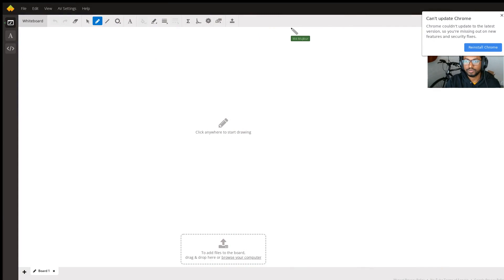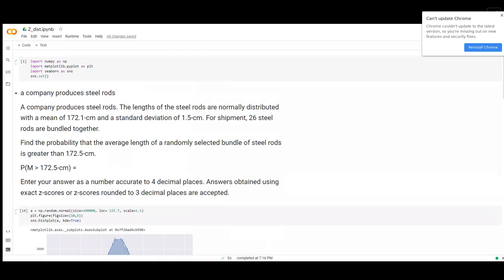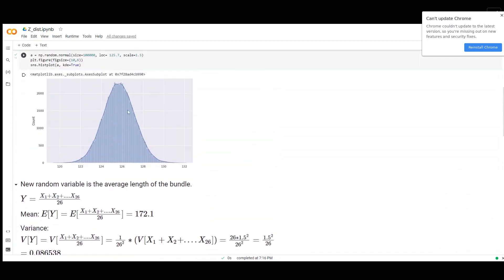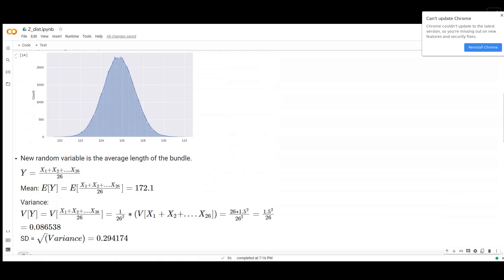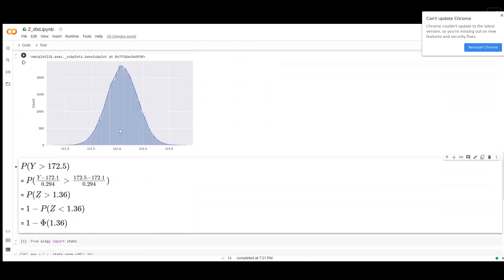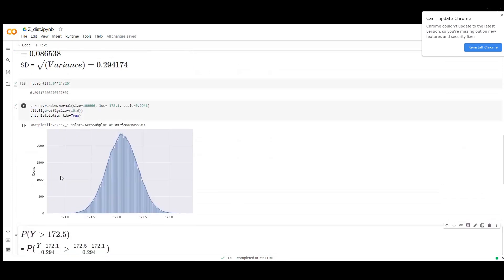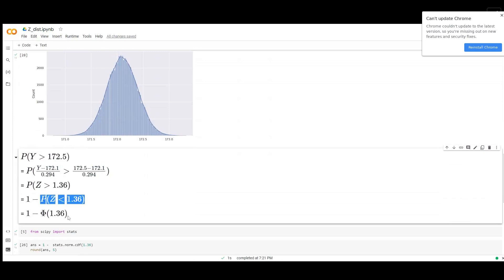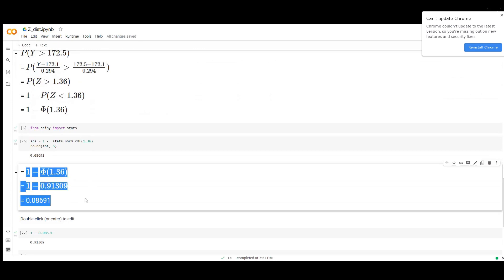Normal distribution, CDF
Question: A company produces steel rods.
A company produces steel rods. The lengths of the steel rods are normally distributed with a mean of 172.1-cm and a standard deviation of 1.5-cm. For shipment, 26 steel rods are bundled together.Find the probability that the average length of a randomly selected bundle of steel rods is greater than 172.5-cm.P(M › 172.5-cm) = Enter your answer as a number accurate to 4 decimal places. Answers obtained using exact z-scores or z-scores rounded to 3 decimal places are accepted.

Answered By:

Md Mujibur B.
M.S. in Physics, 5 years of teaching, excellent problem solving skills

Written Explanation:

The new random variable is the average length of the bundle.Y=(X1+X2+. X26)/26Mean: E[Y]=E[X1+X2+. X2626]=172.1Variance: V[Y]=V[X1+X2+. X2626]=1262∗(V[X1+X2+. X26])=26∗1.52262=1.5226=0.086538SD = (√Variance)=0.294174Now to find the number in Z,P(Y›172.5)= P(Y−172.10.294›172.5−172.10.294)= P(Z›1.36)= 1−P(Z‹1.36) We can use z table to find this number.= 1−Φ(1.36)= 1−0.91309= 0.08691The video has more details